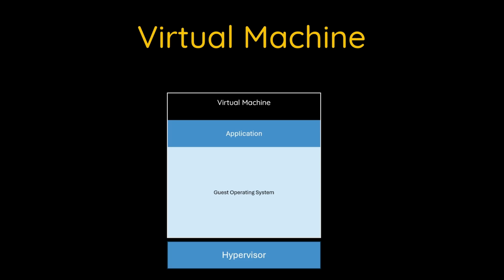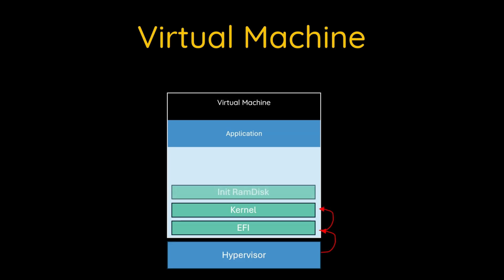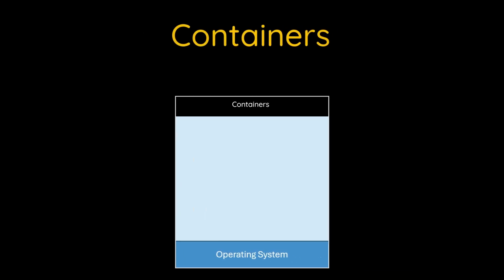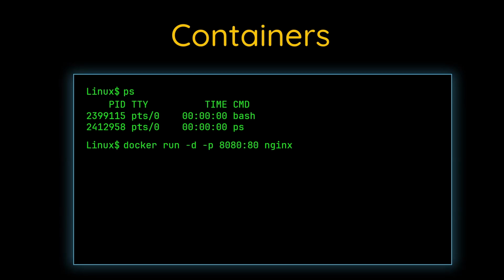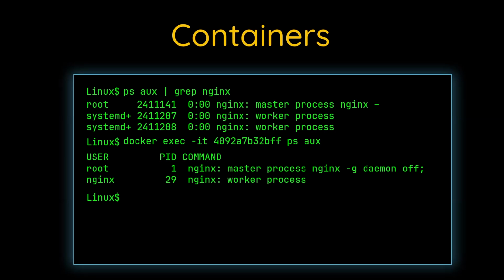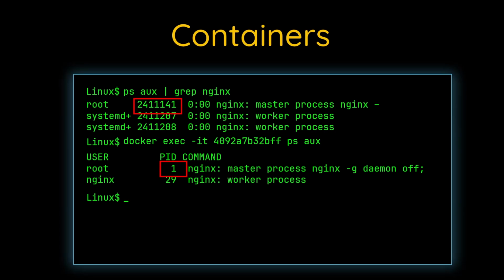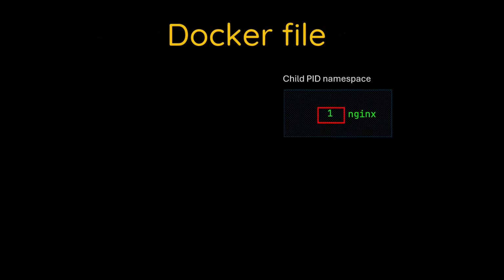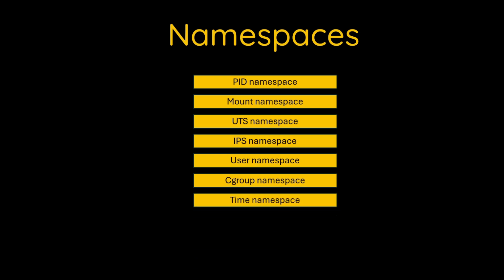Docker Explained: Containers vs VMs (How They REALLY Work)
🚀 In this video, we dive deep into Docker containers and virtual machines — showing you exactly how they work under the hood. From boot processes and PID namespaces to all 7 Linux namespaces, you'll see why containers are lightweight, fast, and a game-changer for developers.